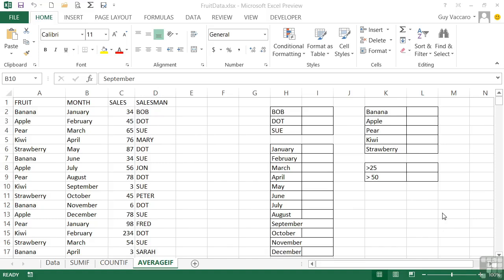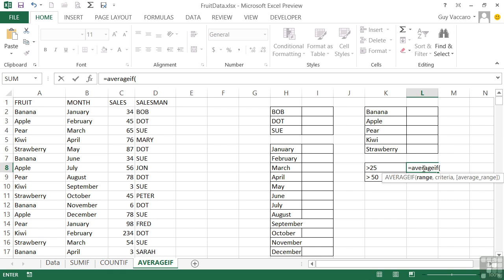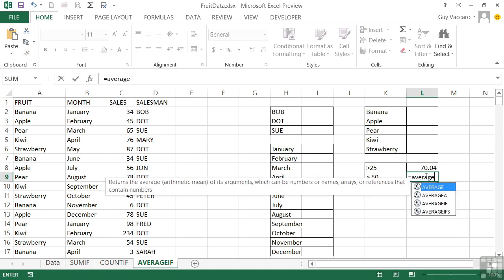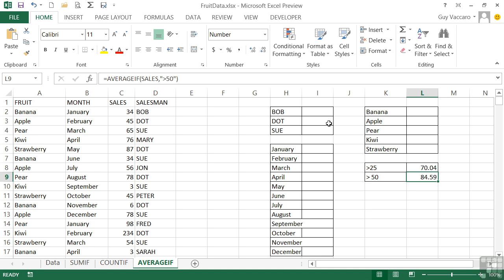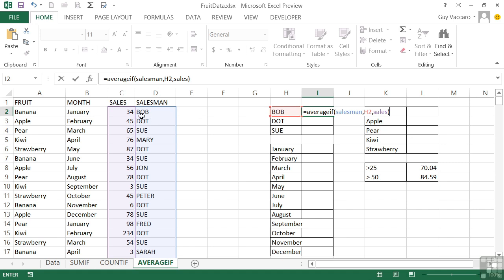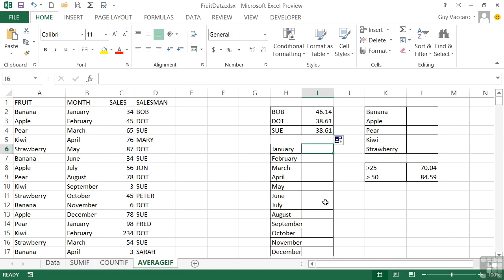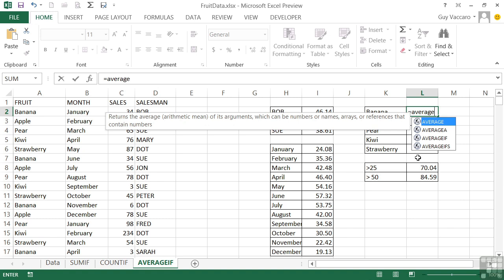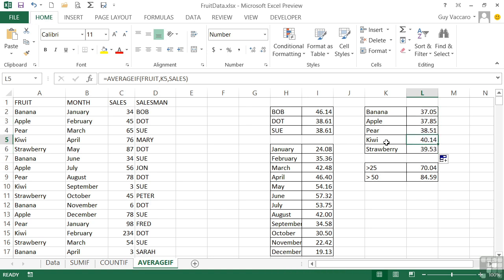0205 AVERAGEIF For The Mean Of Selected Cells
This is an excell program self - learning program